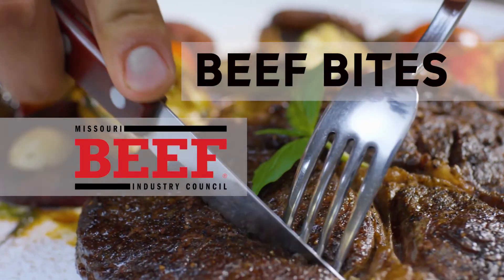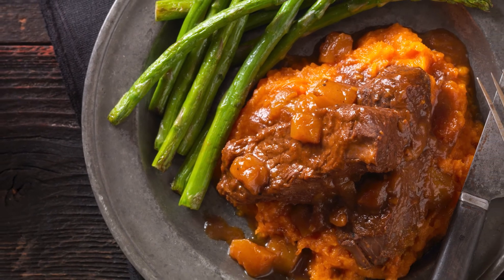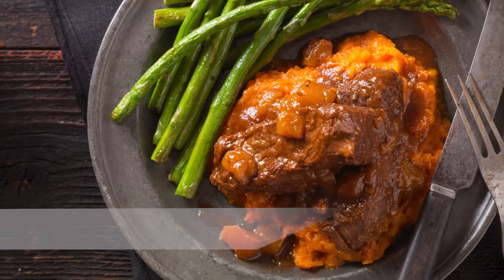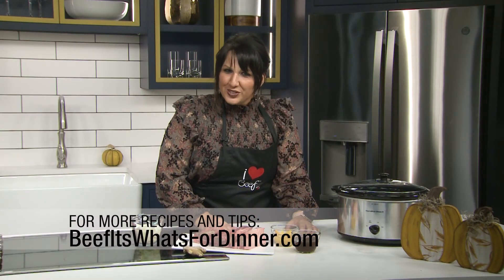Beef Bites - Slow Cooker Beef Short Ribs with Ginger Mango BBQ Sauce